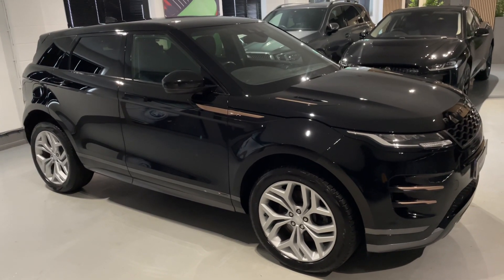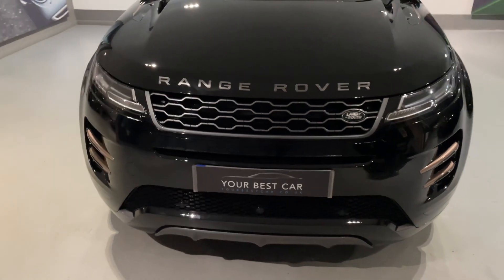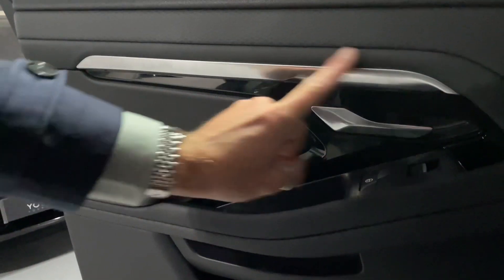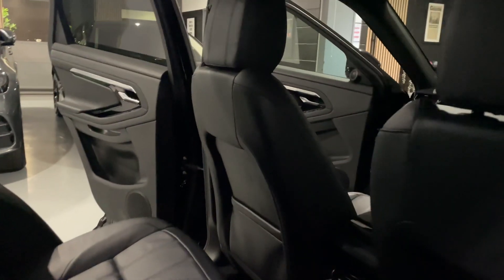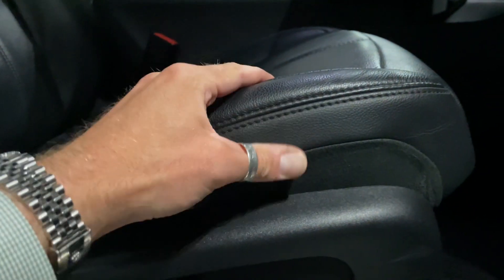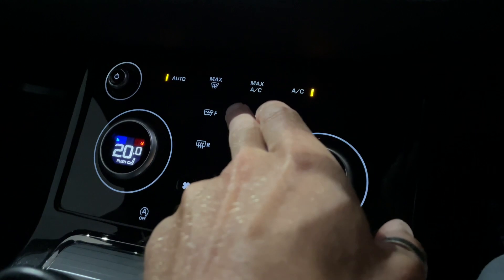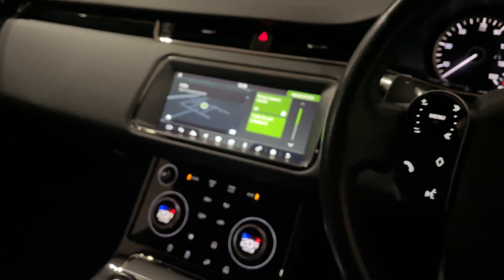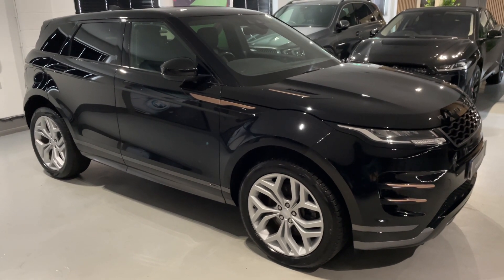Review of 2020 Range Rover Evoque D180 R Dynamic S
*Detailed Walkaround Video – R-Dynamic Exterior Pack - Dual Zone Climate Control - Privacy Glass* Presented in the sought after combination Narvik Black paint with full black heated electrically leather seats. This Evoque has been fastidiously cared for, meaning it still smells, feels and drives like NEW!!! Coming complete with Full Land Rover and Land Rover Specialist Service History Including; PDI at 3 miles – 13/03/2020, First Service by Land Rover at 16,946 miles – 07/03/2022 and a Fresh Service by our Bosch Approved Land Rover Specialists, MOT Until March 2025, 2 Keys and Carpet Mats. LAND ROVER OPTIONS Includes: Privacy Glass, 20in Gloss Sparkle Silver Alloy Wheels and Narvik Black. Specification Includes; Apple CarPlay/Android Auto, Keyless Start, Dual Zone Climate Control, Privacy Glass, Heated Front Seats, Heated Windscreen, Reverse Camera, Front and Rear Sensors, Electrically Adjustable Seats, Multifunctional Steering Wheel, Automatic LED Headlights, Automatic Wipers, Dual Cup Holders, Bluetooth with Music Streaming, Cruise Control with Adaptive Speed Limiter, Lane Assist, and much more. This Range Rover Evoque was mechanically inspected at our preparation centre and comes complete with a full HPI History Check with a certificate for your records. YBC was established 14 years ago, and we are a proud 5/5 Highly rated dealership with over 895 reviews within our dealer group, so you will get a great experience with us. We have over 112 Years of Experience within our team at Your Best Car and we are passionate about what we do. Please ask us about our “Car Buying Made Easy” sales process, you’ll love it! All Part Exchanges are welcome! Thank you for viewing our advert and make sure you watch the walk around video